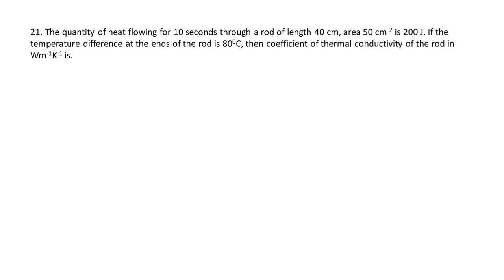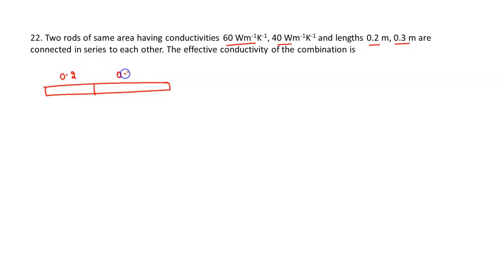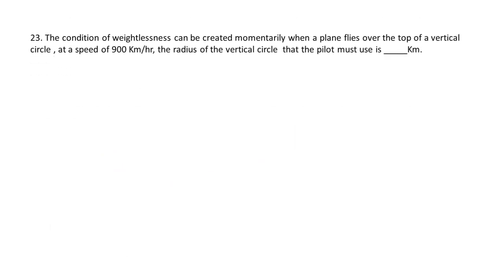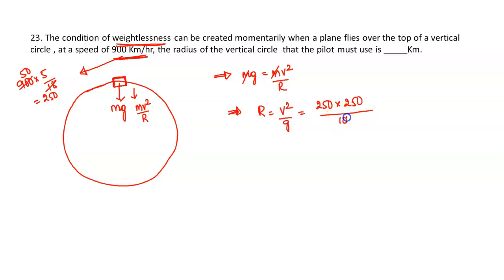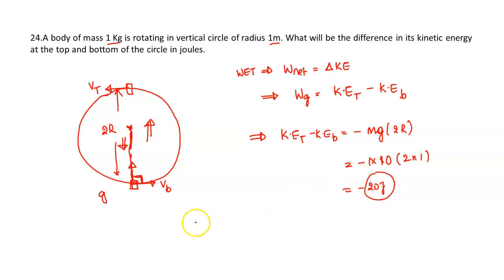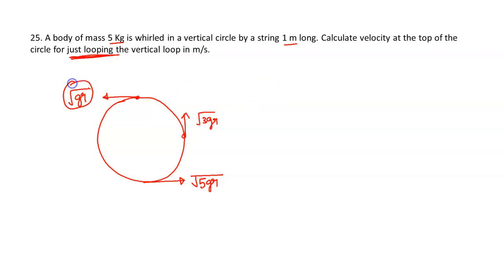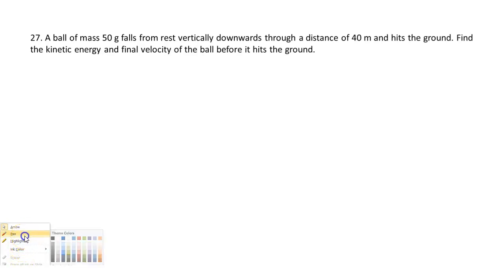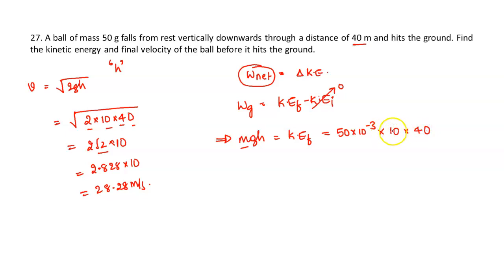NUMERICAL QUESTIONS FOR JEE/NEET- PART 3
In this series, we will be solving questions from JEE MAINS PREVIOUS YEAR papers.
Please join our telegram channel “PHYSICS UNIVERSE.”